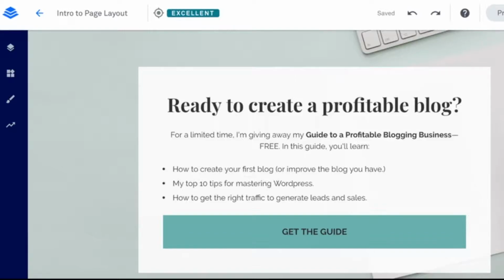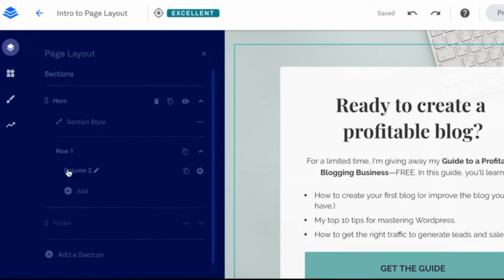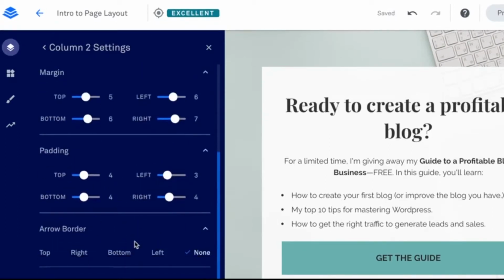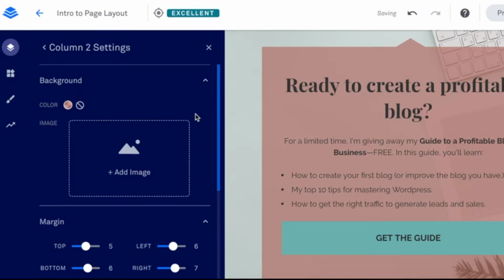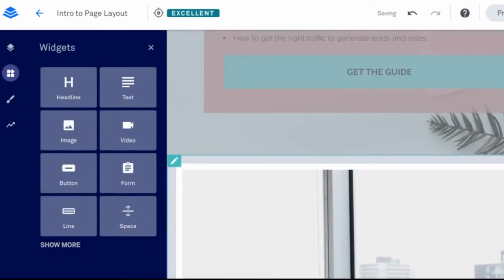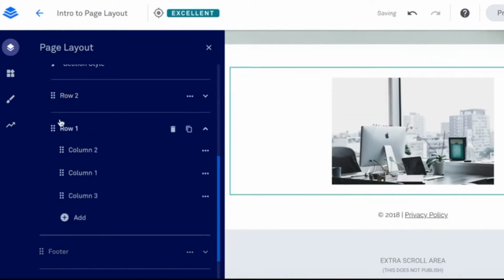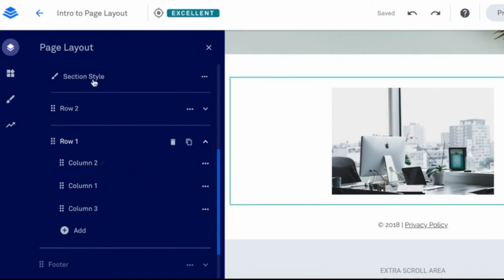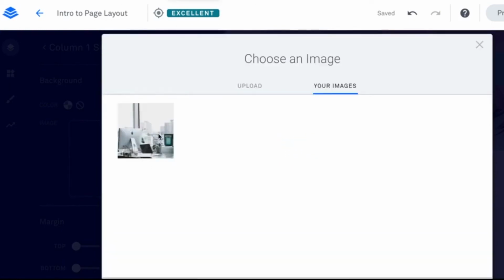landing page Basics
You can create a landing page easily. You don't have a website, no problem with lead pages.
Lead pages allows you to create landing pages quickly with a simple drag and drop feature.
Use the widget feature to select options to add to your new Landing pages. Add Text , video, images , forms and more to suit your taste.